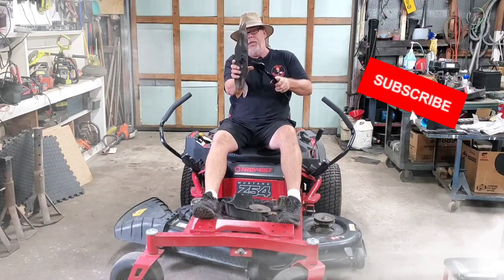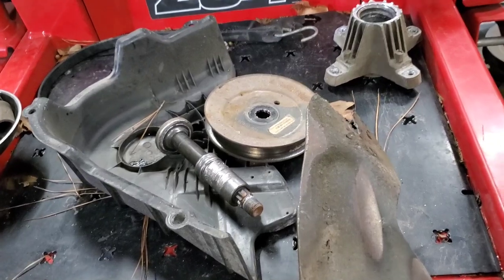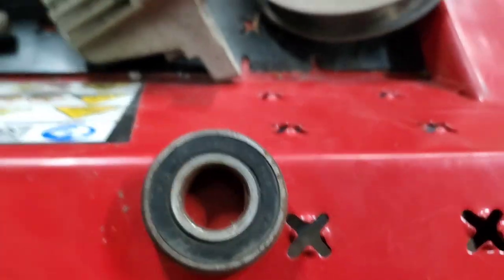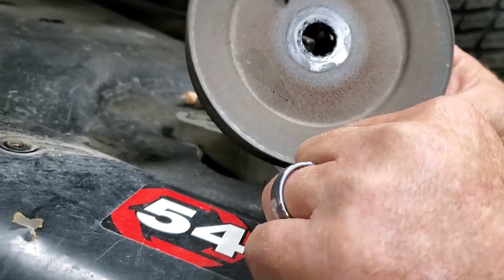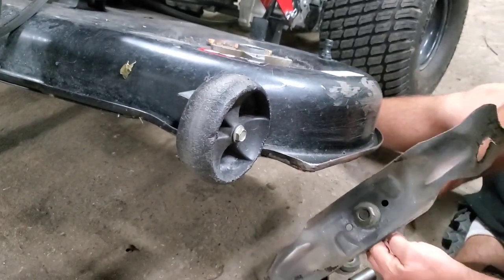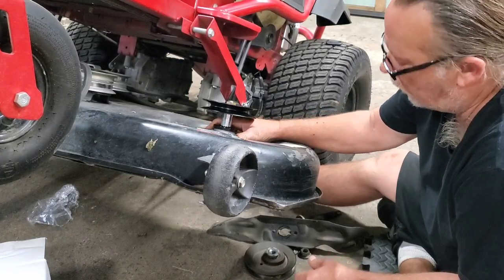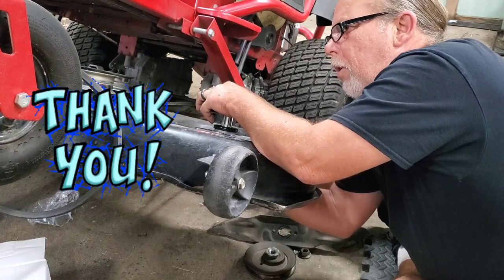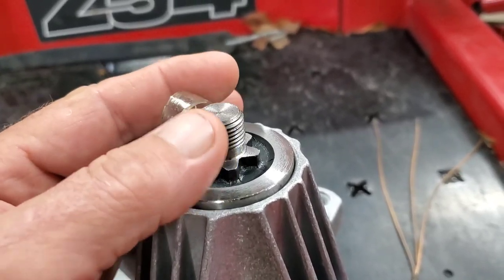S Blade Center Hole Convert To MTD 6 Point Star Replace Center Shaft or Spindle Troy-Bilt Cub Cadet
How to convert a S Blade Center Hole To MTD 6 Point Star, Replace the Center Shaft or Spindle on a Troy-Bilt or Cub Cadet.  We show the OEM part numbers and the Rotary conversion part numbers for the spindle and center shaft.  This TOO EASY HACK step by step video will show all the tips and tricks on changing your lawn mower over to the old style blades which WILL save you money and allows you to use a much better heavy duty blade.
We also have a Sticker Mail Call for David Curnutt and D&R Small Adventures links to their channels are listed below.

David Curnutt channel link
UCqxRMa5gPXrZE0iEpD6QwHw

D&R Small Adventures channel link
UCGSmW77JwadFM2QYYhLYcHA

At 8:45 we say a thank you to  @TarylFixesAll  for being the inspiration for us doing these YouTube videos.